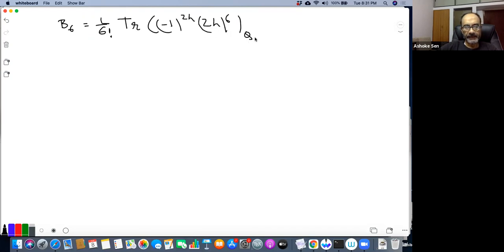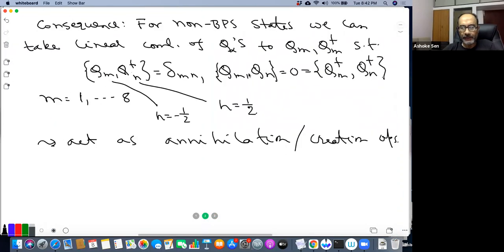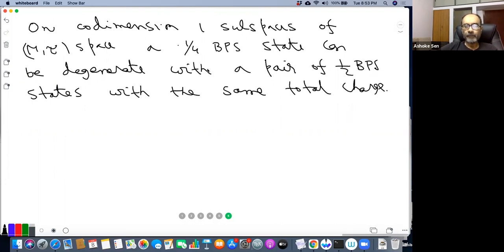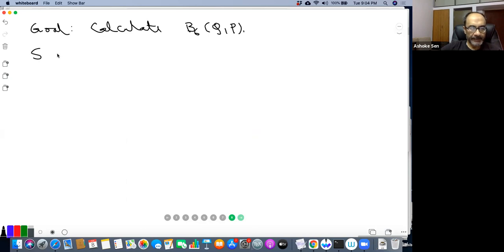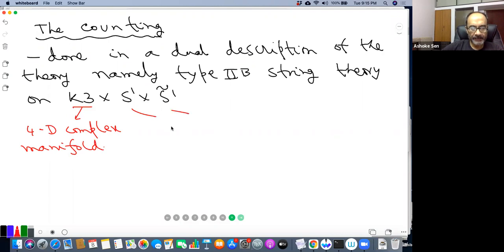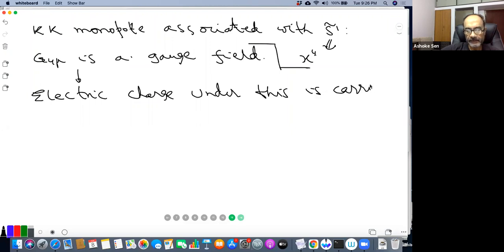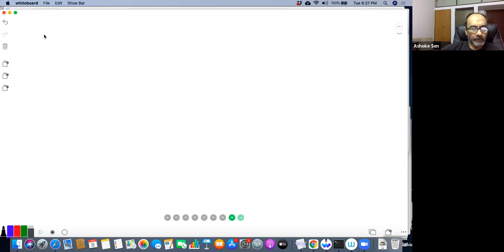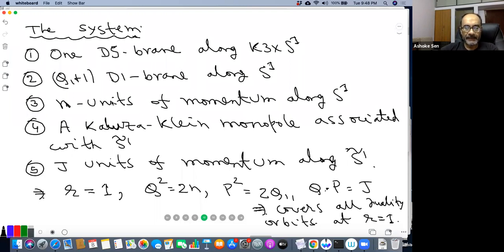(TASI 2021) Ashoke Sen - String Theory and Black Holes 2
Lecture at TASI 2021 Black Holes, Quantum Information, and Dualities, June 7 - July 2, 2021. Lecture notes at TASI wiki